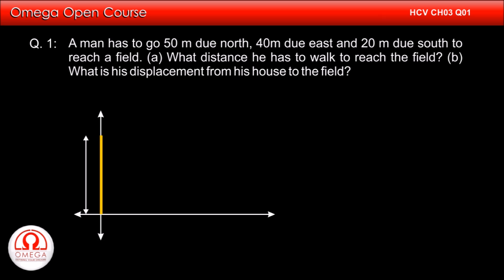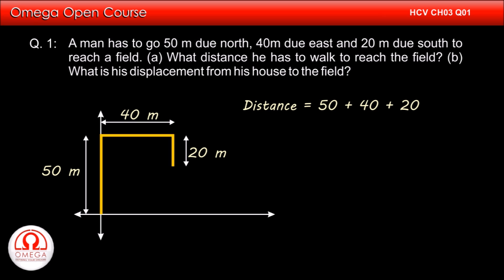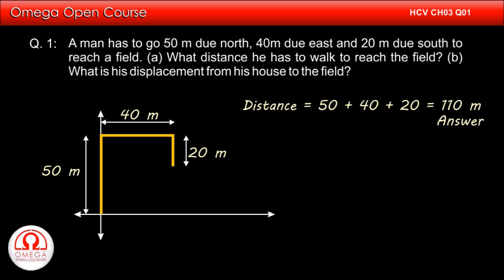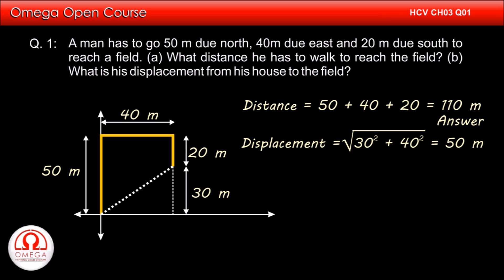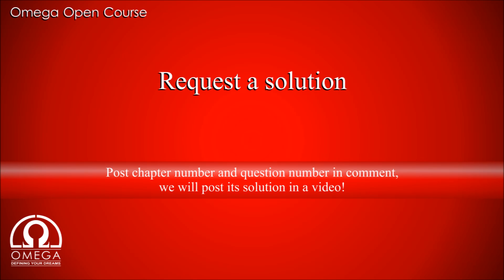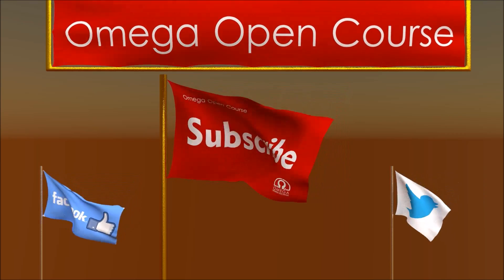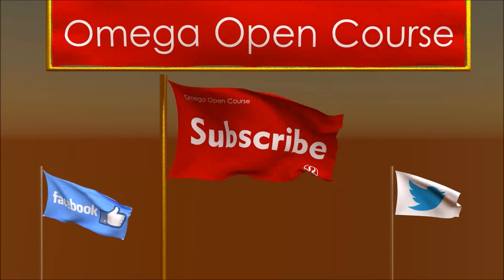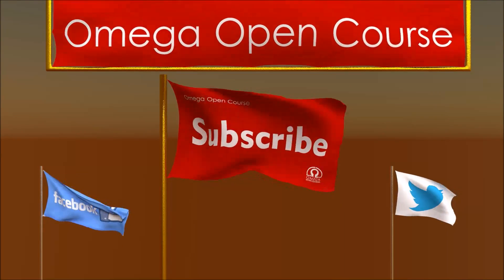H. C. Verma Solutions - Chapter 3, Question 1